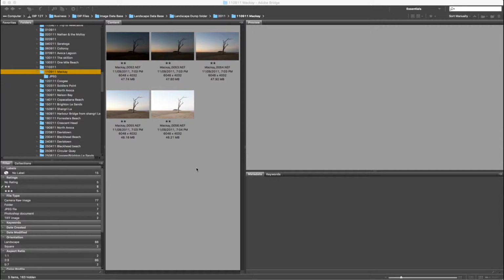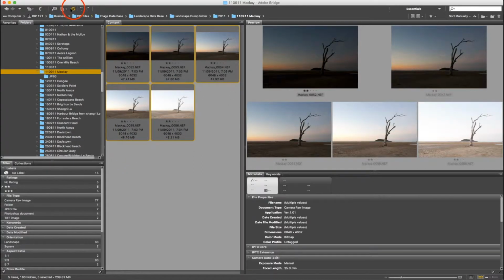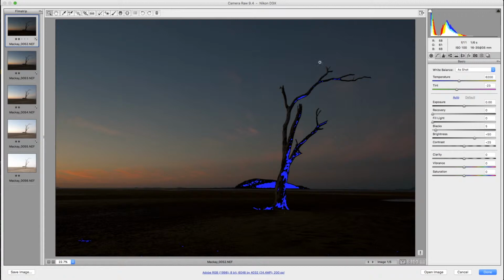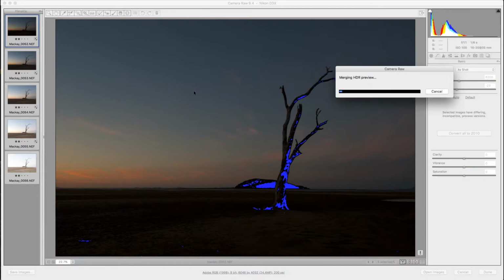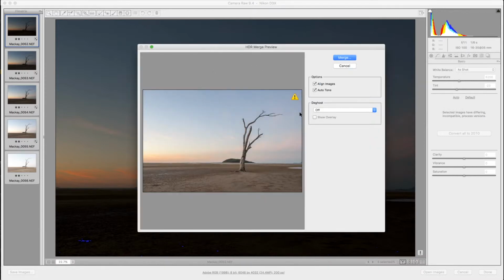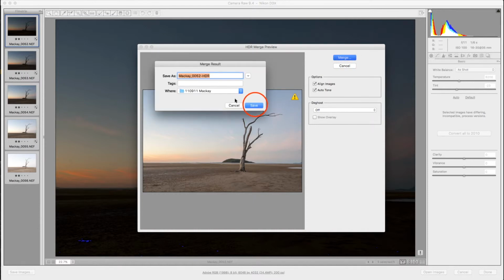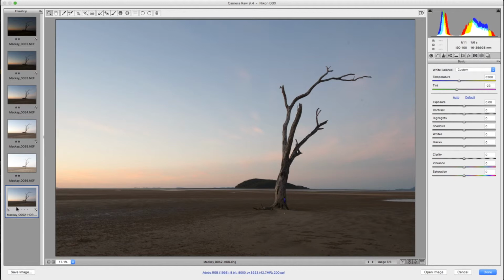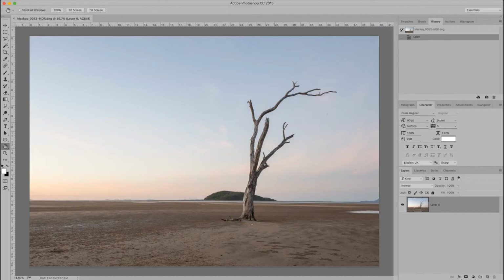Merging HDR images within Camera RAW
Have a look at the new feature in camera RAW that lets your  merge HDR images. Its a great way to merge your files without leaving camera RAW.